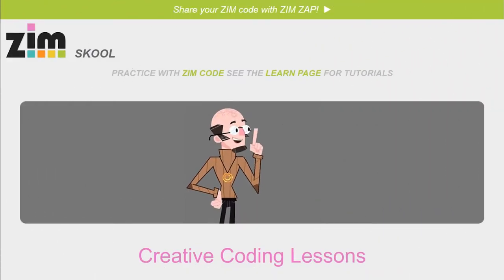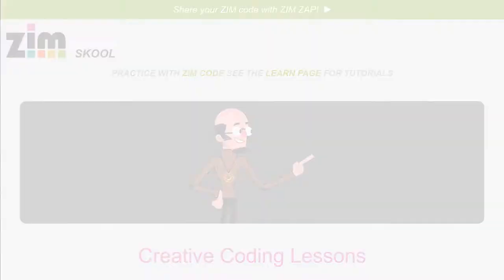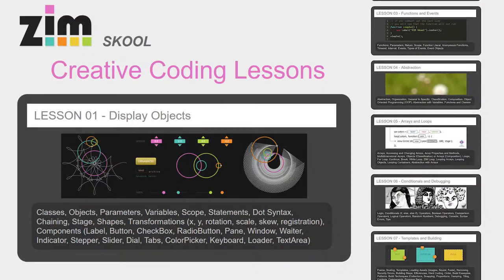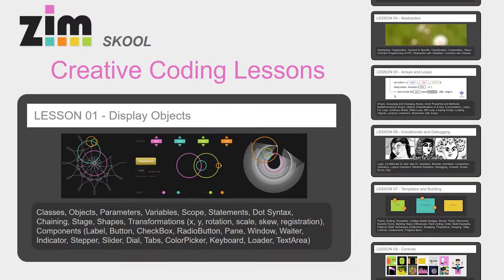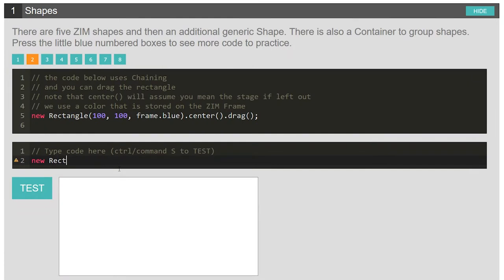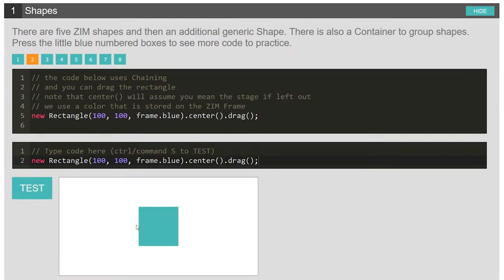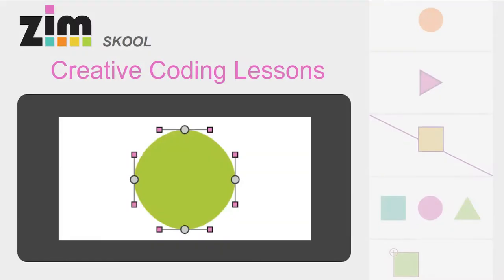Teach Creative Coding Lessons with ZIM Skool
Coding on the HTML Canvas using JavaScript provides a very visual result which leads to a more inclusive curriculum encouraging creativity for left and right brain learners!  All the examples shown here are interactive practice activities where students code and test right in the Browser.  provide theory and references you need to teach and match your school curriculum.